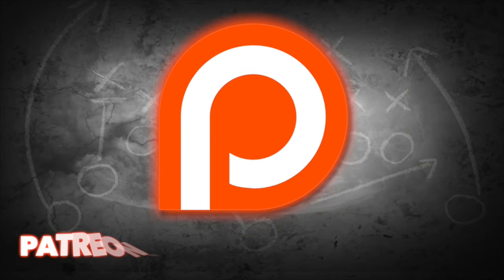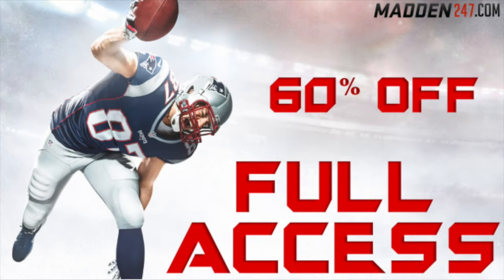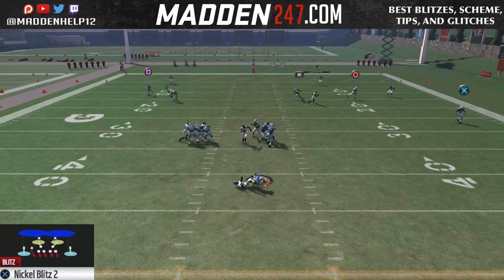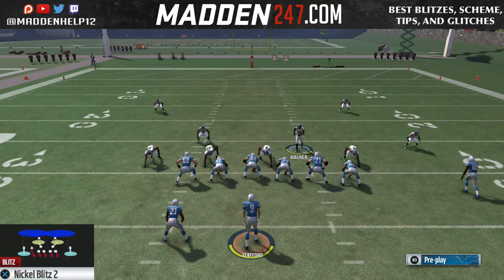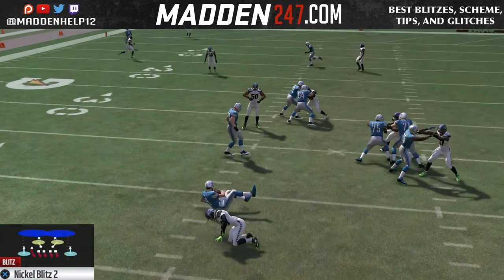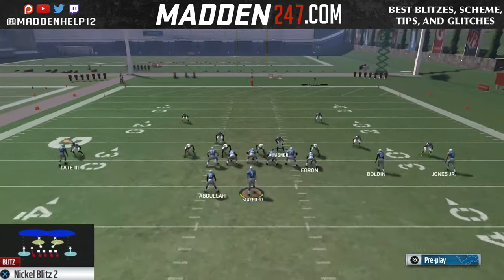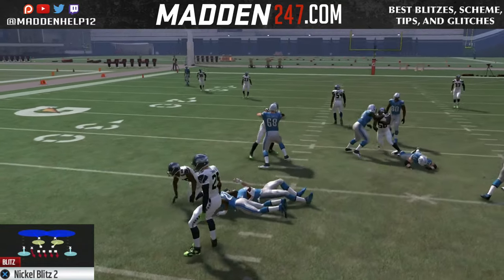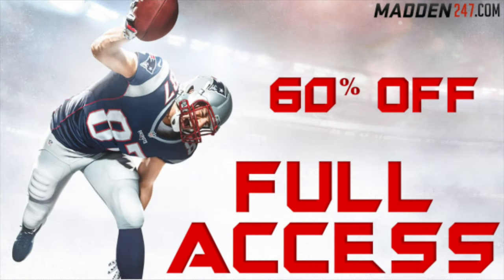Madden 17 Challange UNSLIDEABLE JMillz Nickel Blitz 2 Setup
Nickel Normal / Nickel 245 Even
Nickel Blitz 2

Setup: (Flipped)
base align
press
pinch DL
crash DL
shift LBs left
blitz left of screen MLB (optional)
hover over center with other MLB